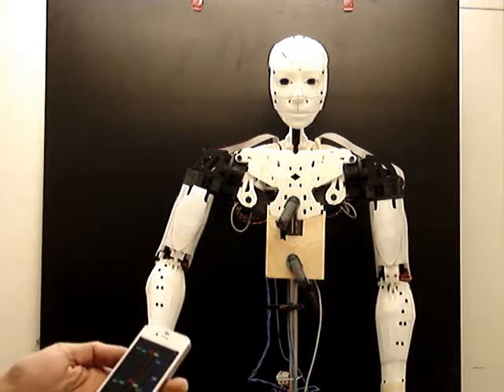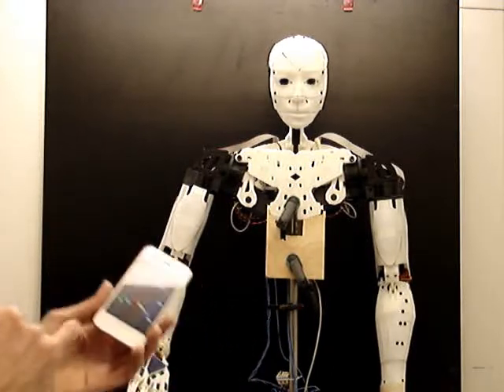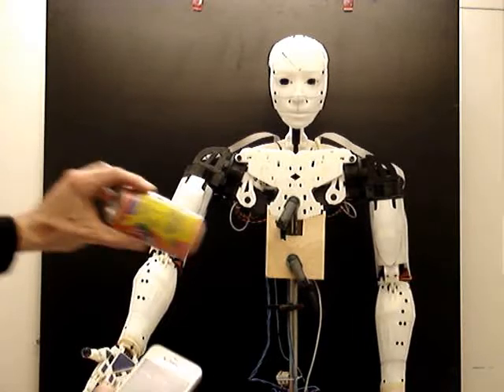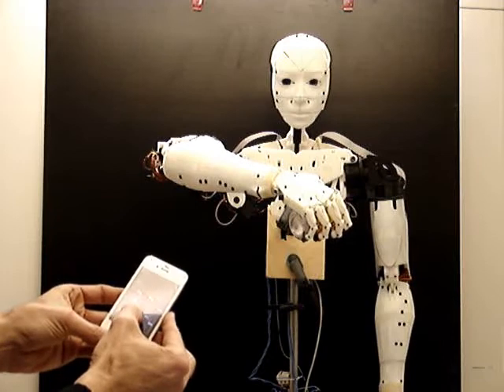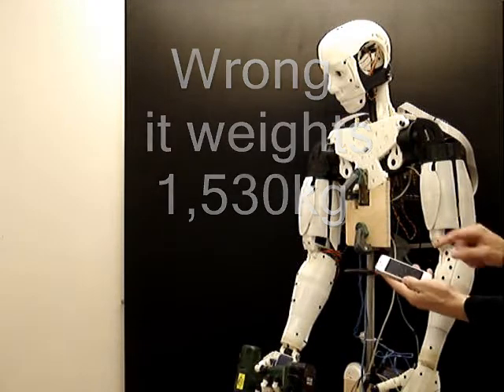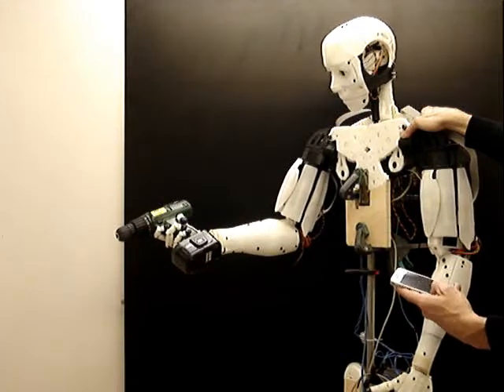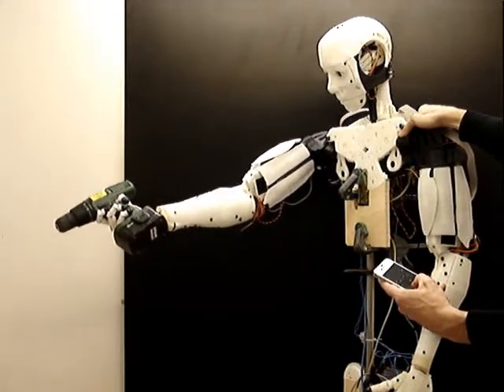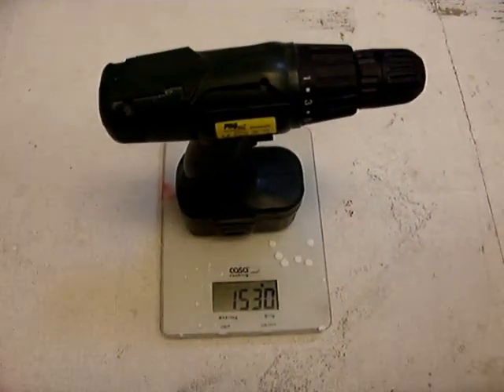InMoov robot controlled with Iphone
Vid:16 This is a demonstration using an Iphone with TouchOSC to control the servos of the robot. I also demonstrate some weight lifting.